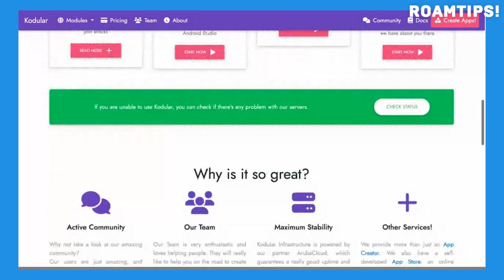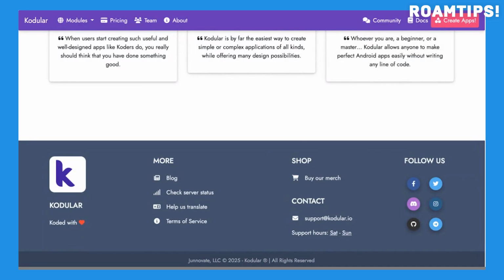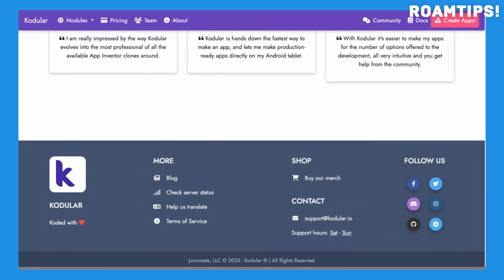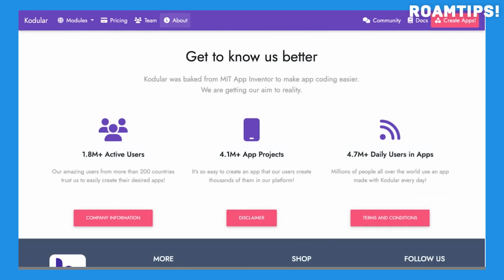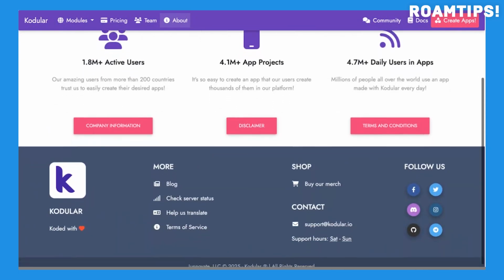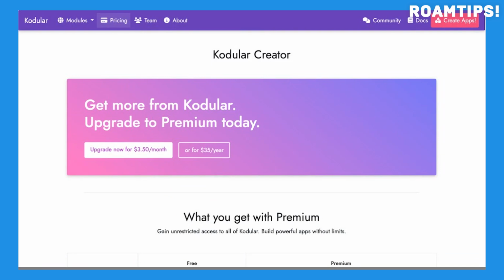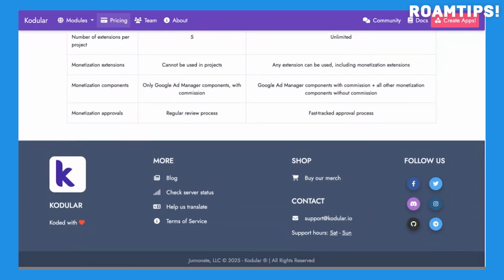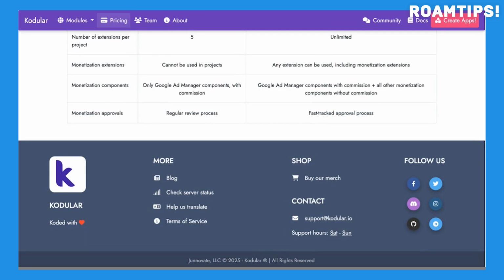Kodular Mobile App Development Platform Review | Usage Experience